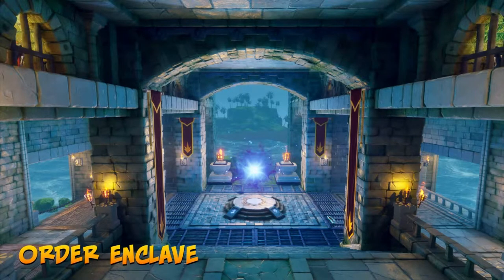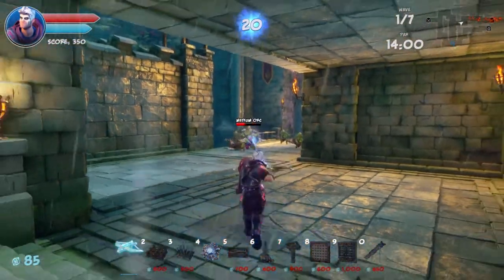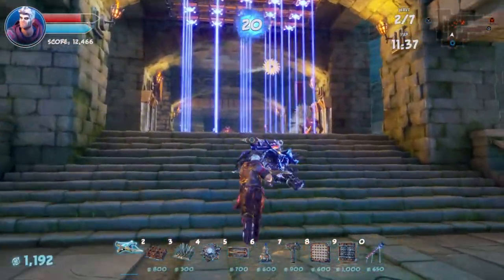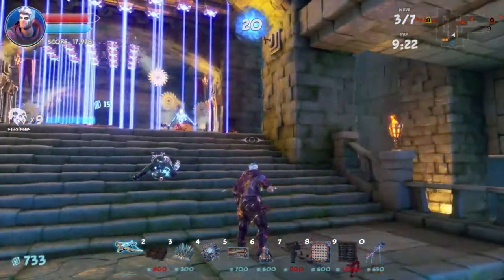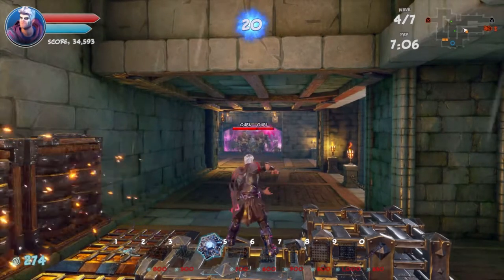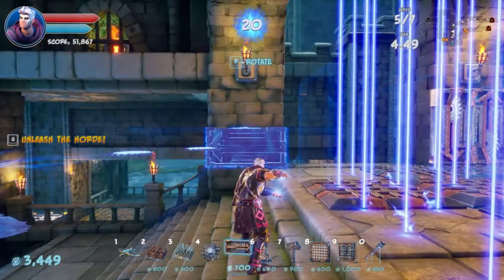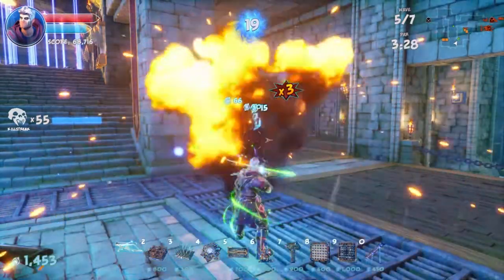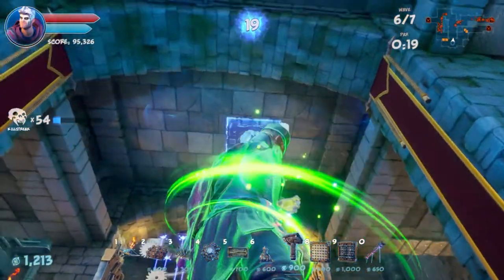TAKING DRASTIC STEPS! | Orcs Must Die! 3 Drastic Steps DLC Lets Play (Part 4)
In this video, we will be doing the fifth mission in the Drastic Steps DLC called "Order Enclave."